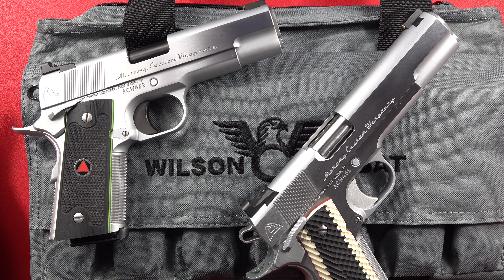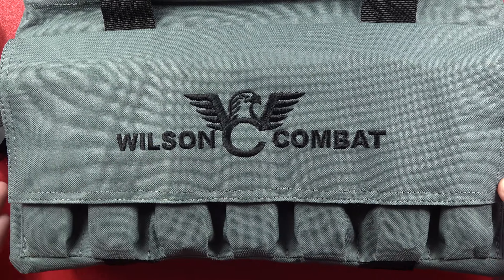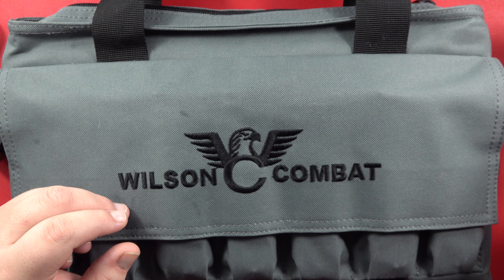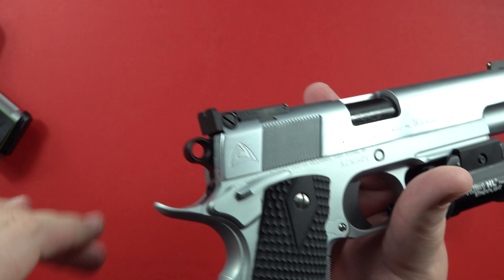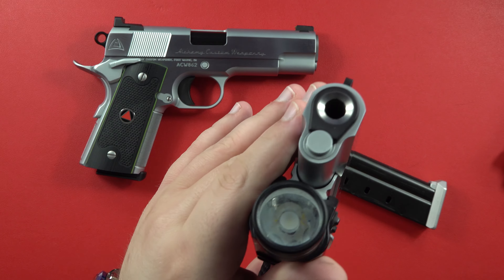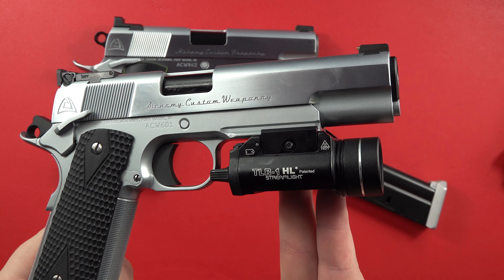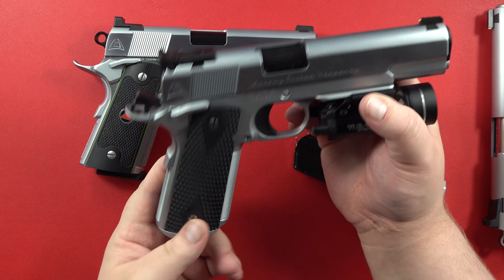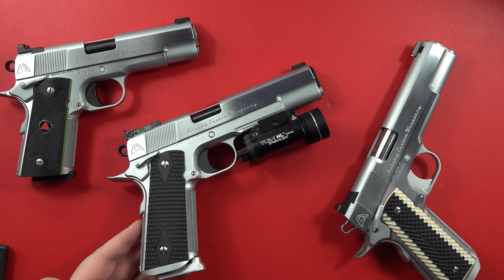ACW Quantico 9mm RAILGUN "Custom" #1911 overview (* Faux "Custom" 1911 *)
Alchemy Custom Weaponry Quantico Hard Chrome

Sportsman's Guide